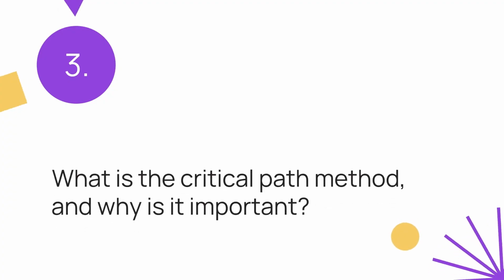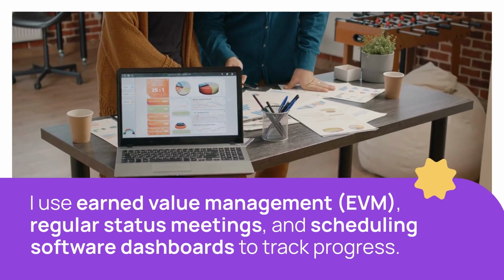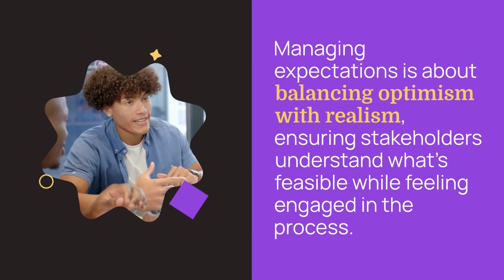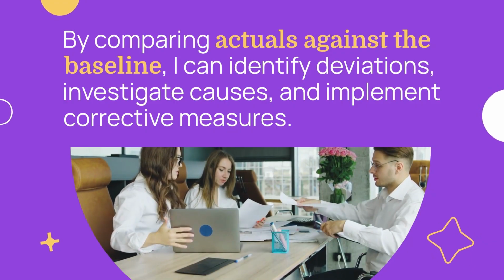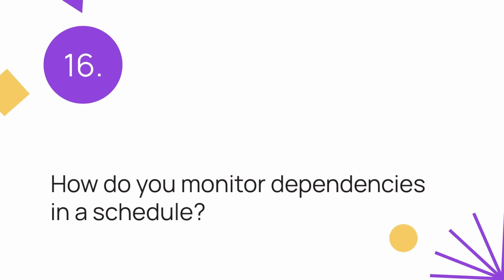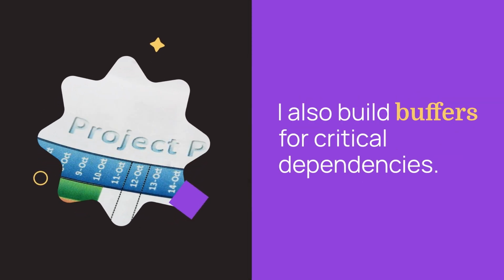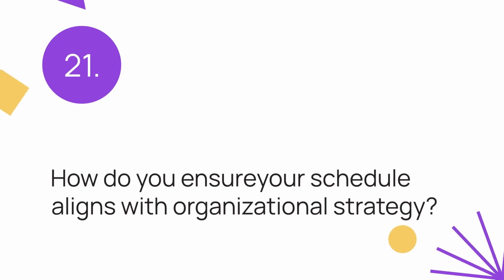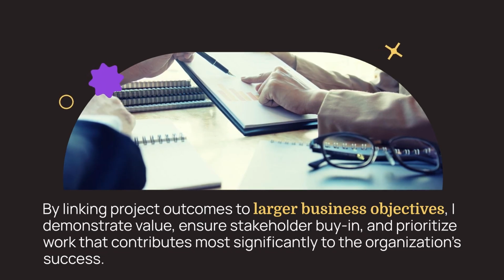IT Project Scheduler Interview Questions & Answers | Preparation For IT Project Scheduler Interview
🎯 IT Project Scheduler Interview Questions and Answers | Top Interview Preparation Guide 2025

Are you preparing for an IT Project Scheduler interview? In this video, we cover the most commonly asked IT Project Scheduler interview questions and answers to help you confidently ace your next interview. Whether you’re an entry-level candidate or an experienced project scheduling professional, this video will help you understand key scheduling concepts, planning strategies, software tools (Primavera, MS Project), and time management techniques used in IT project environments.

✅ What You’ll Learn:

Top IT Project Scheduler interview questions with expert answers

Project scheduling and planning best practices

Critical Path Method (CPM), dependencies, and resource allocation

Real-world scheduling scenarios explained clearly

Interview tips to impress hiring managers

💼 Perfect for candidates applying for IT Project Scheduler, Project Planner, or Project Control roles.

📘 Watch till the end for bonus interview tips and practical examples to boost your confidence!

IT Project Scheduler interview questions and answers

top IT Project Scheduler interview questions

IT Project Scheduler interview preparation guide

how to pass IT Project Scheduler interview

IT Project Scheduler technical interview questions

behavioral interview questions for IT Project Scheduler

IT Project Scheduler situational interview questions

IT Project Scheduler job interview tips

project scheduler interview questions for beginners

advanced IT Project Scheduler interview questions

project scheduling interview questions and answers

Primavera P6 scheduler interview questions

Microsoft Project scheduler interview questions

IT project scheduling techniques interview

planning and scheduling engineer interview questions

project control scheduler interview questions

how to prepare for an IT scheduling interview

project scheduler role explained interview

interview questions for project scheduling professionals

top 10 IT Project Scheduler interview questions

project scheduling and planning interview preparation

IT project planning interview questions

critical path method interview questions

scheduling software interview questions

project management scheduler interview questions

construction project scheduler vs IT scheduler interview

IT project timeline management interview questions

project scheduler duties and responsibilities interview

interview questions for project planner and scheduler

project scheduling and resource allocation interview questions

best answers for IT Project Scheduler interview

entry-level IT Project Scheduler interview questions

experienced IT scheduler interview questions

project coordination and scheduling interview

PMP interview questions for project scheduler

IT scheduler interview questions and sample answers

interview tips for project scheduling professionals

real-time project scheduling interview scenarios

common questions asked in IT Project Scheduler interview

interview preparation for scheduling engineer

project scheduler job interview full guide

IT project planning and scheduling mock interview

project scheduling interview with real examples

project scheduler competency-based interview questions

time management interview questions for scheduler

project scheduler project management interview

interview questions about project dependencies and scheduling

IT project lifecycle scheduling interview questions

top answers for IT Project Scheduler interview 2025

IT Project Scheduler mock interview questions and answers